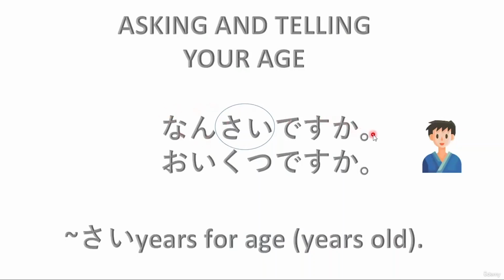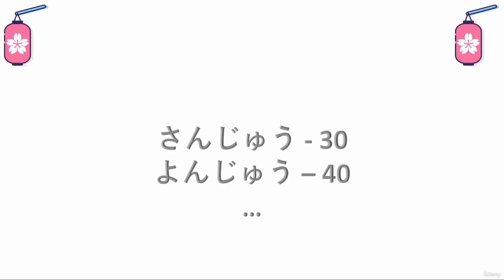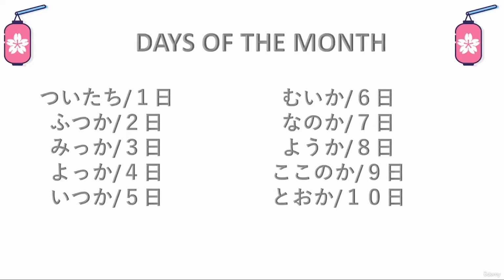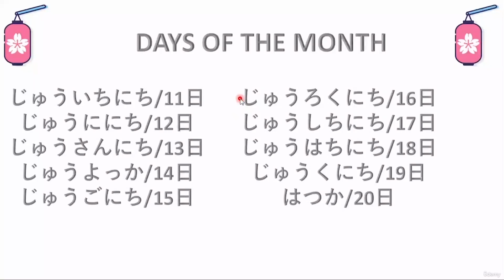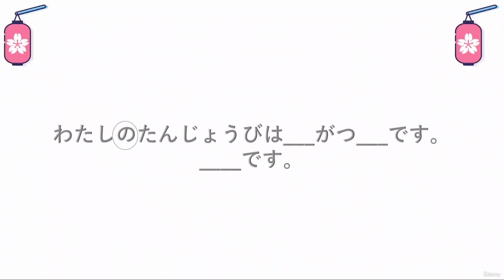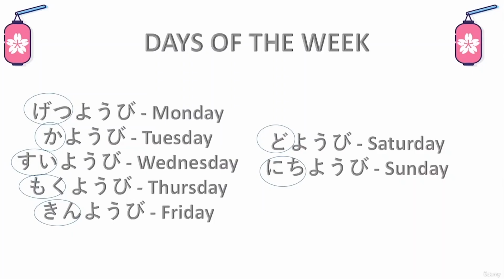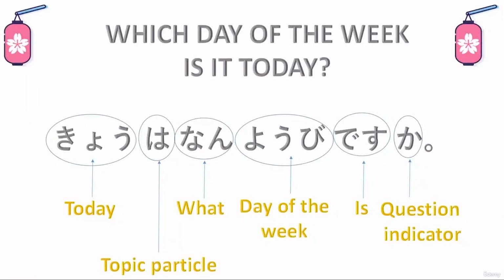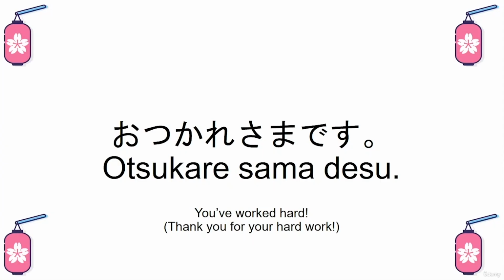How to Start Learning Japanese from NOTHING 08 - Age Days Of The Week Days Months ||Class:-08